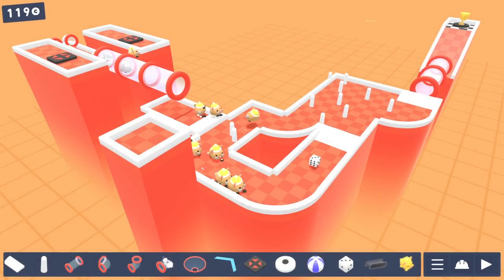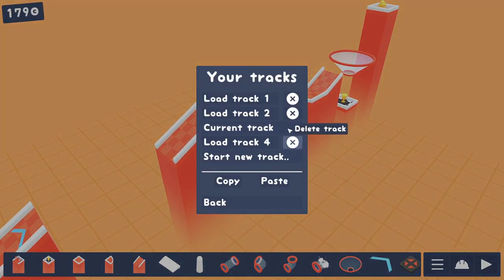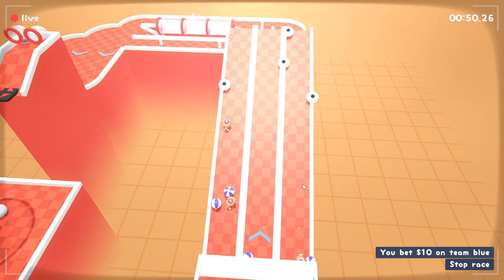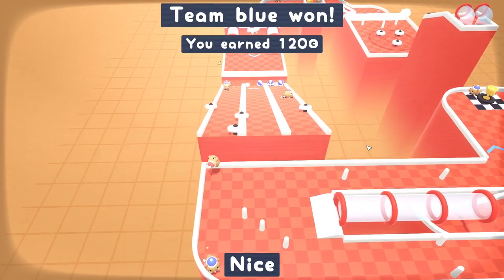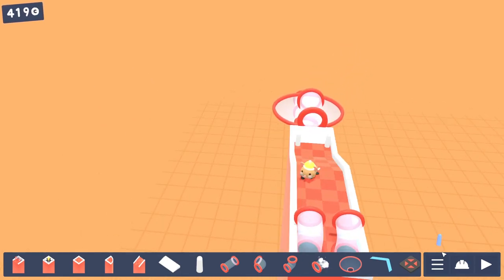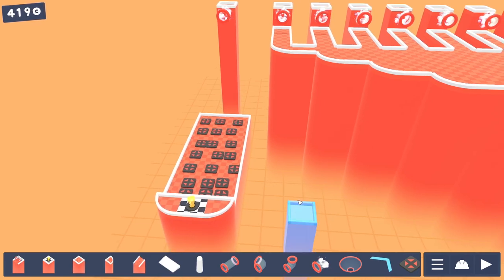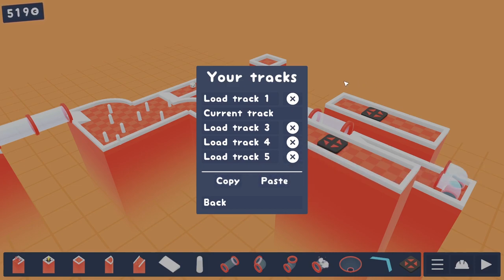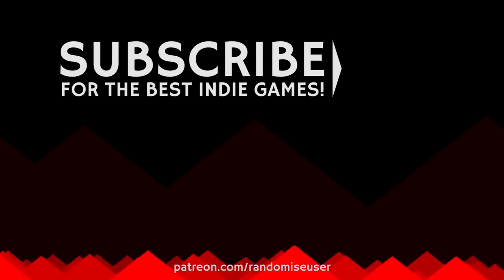Build a Rodent Obstacle Course! | HAMSTER ALL-STARS gameplay (PC Sokpop game)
See Hamster All-Stars gameplay from this new Sokpop game about making money from racing hamsters on custom courses!

More of the best indie games from Randomise User! In this let's play Hamster All-Stars gameplay review we check out this weird obstacle course construction set where you then get to race two teams of hamsters. If you chose the right team, you win cash to unlock new obstacle course components.

Official gameplay description: "Watch clumsy hamsters run and tumble their way down your chaotic racing tracks. Make them jump off ramps and launch 'em into the air with launchpads. Control your hamsters by nudging them into the right direction so you can earn that sweet sweet cash."

Review key received for free to allow us to make this video.